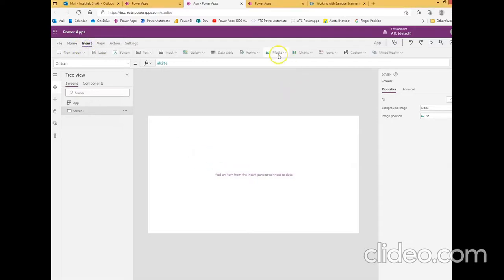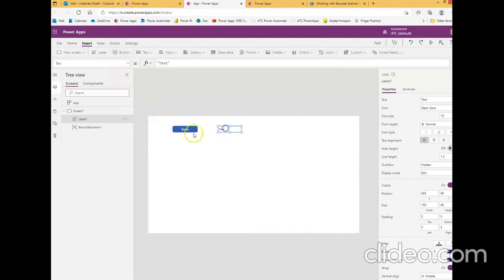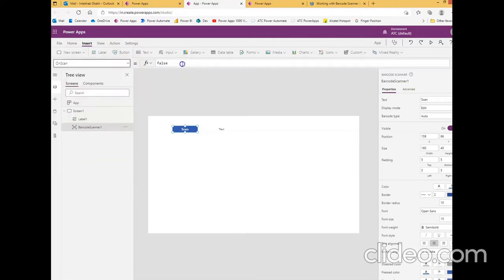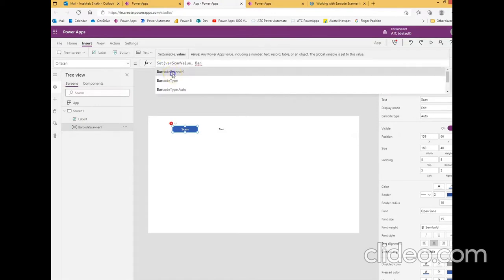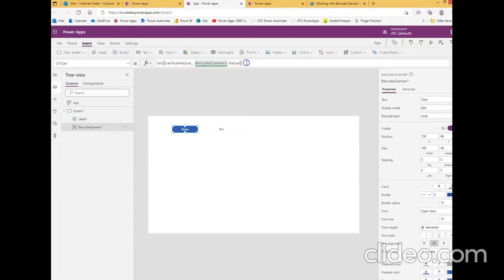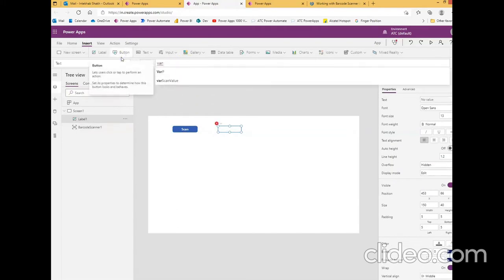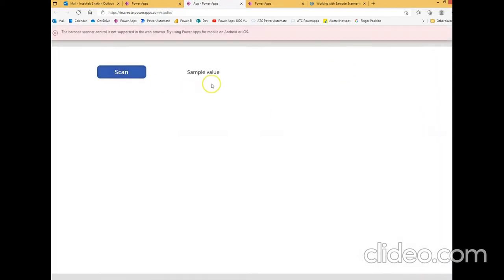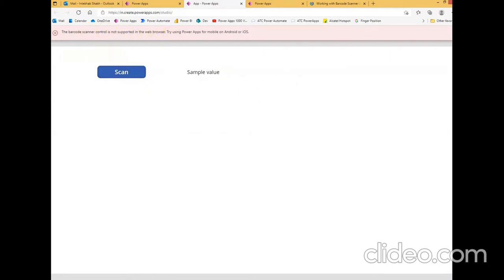Lesson31 - Barcode Scanner - Power Apps 1000 Videos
Description - This Video Covers Barcode Scanner